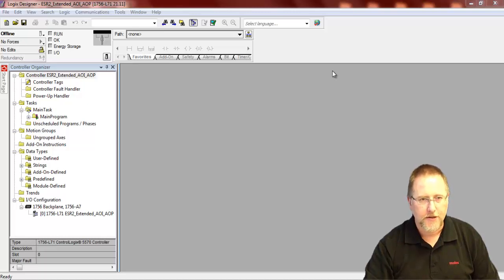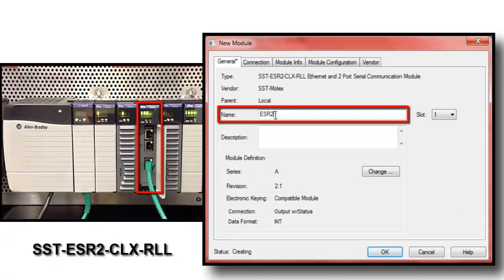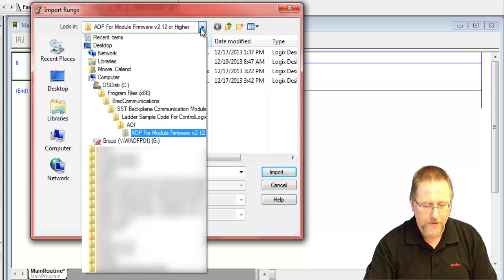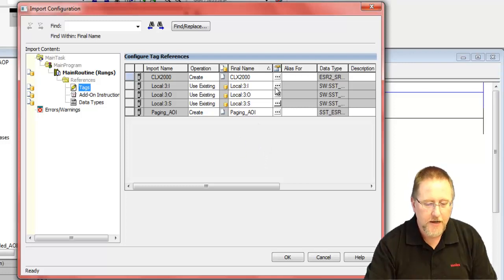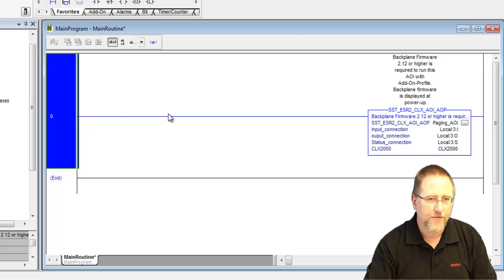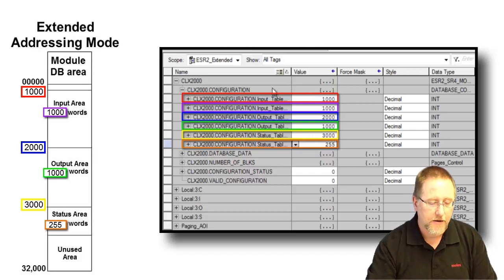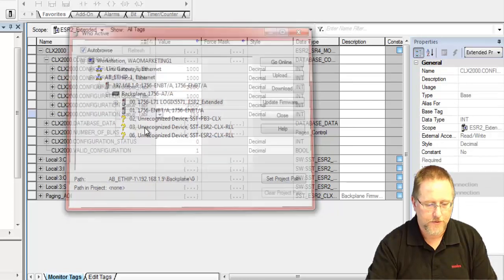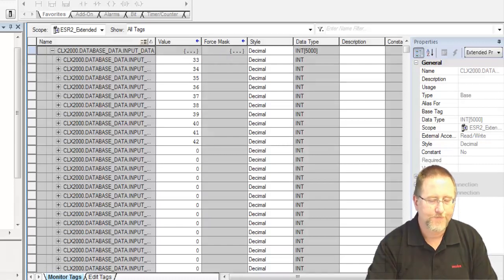Molex - SST-ESR2/SR4-CLX-RLL AOI using Add-on Profile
How-to video on using the Add-on instruction with the Add-on Profile for the ESR2 and SR4 communication modules with firmare v2.12 or later.